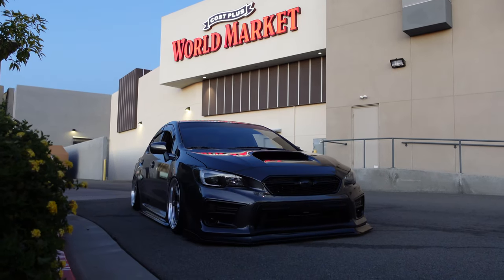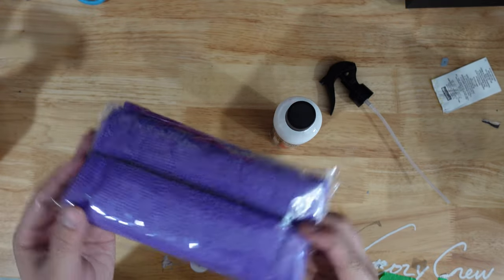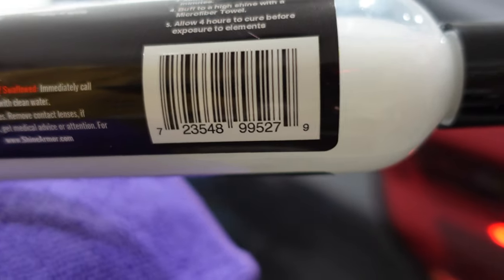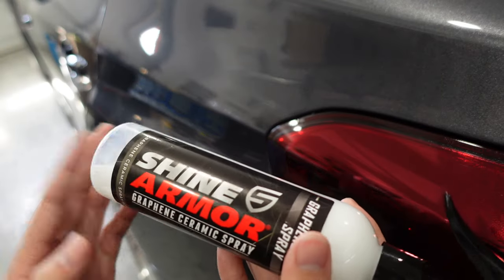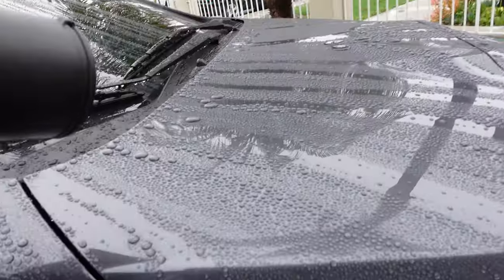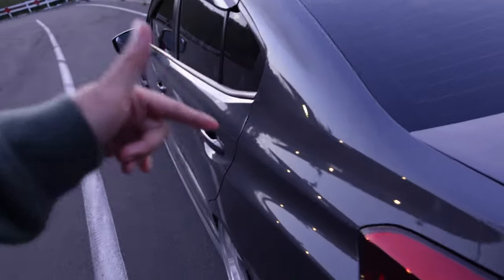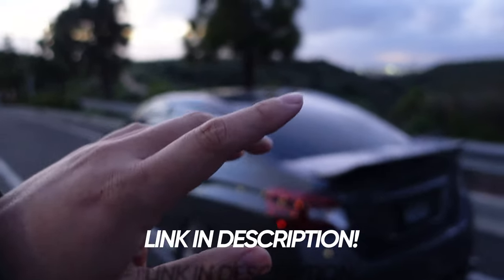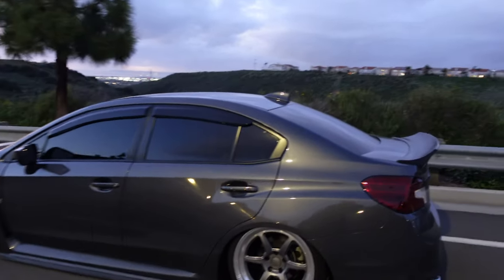THE SECRET TO KEEPING YOUR CAR CLEAN | SHINE ARMOR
Not gonna lie chat; I didn't think the turnout would be this GREAT!

Shine Armor Graphic Ceramic Spray is a ceramic-based car detailing product designed to protect and enhance the appearance of a vehicle's paint job. The spray is formulated to create a protective layer that helps repel water, dirt, and other contaminants while providing a glossy, hydrophobic shine. The product is designed to be easy to apply and can be used on various surfaces, including cars, trucks, motorcycles, and boats. Shine Armor Graphic Ceramic Spray is marketed as a cost-effective alternative to professional detailing services, allowing car owners to achieve a professional-grade finish at home.

Graphene Ceramic Spray from SHINE ARMOR!